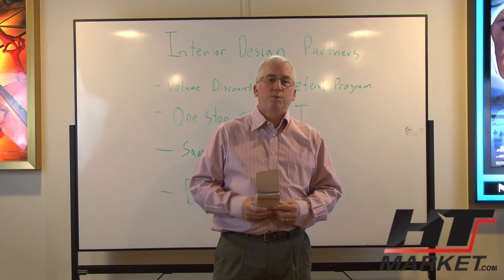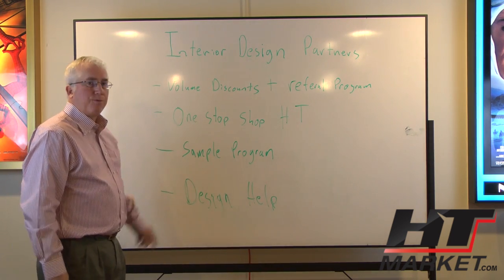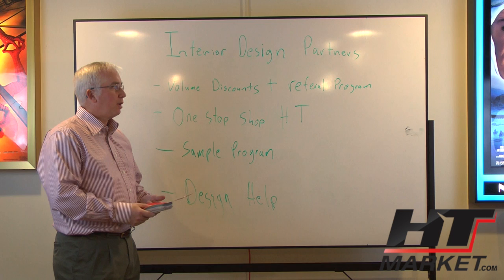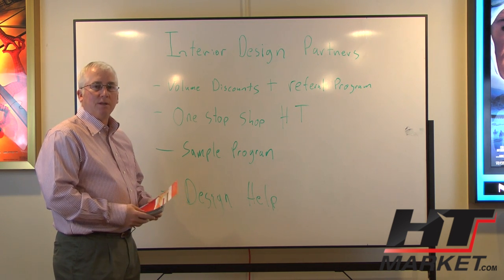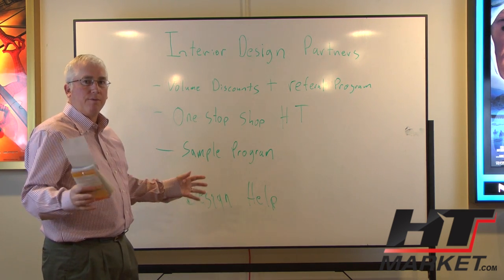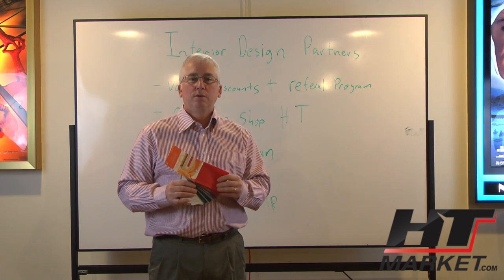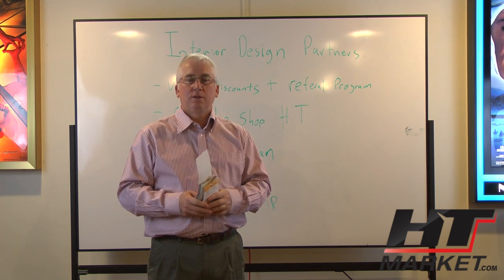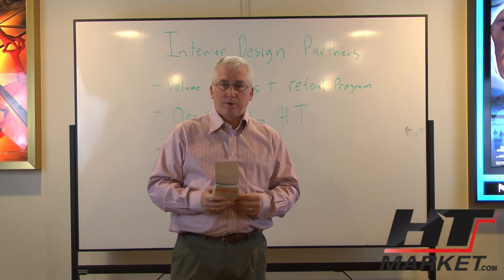HTmarket.com Home Theater Interior Designer Partner Program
HTmarket.com wants to partner with you and your customers on helping you design the best home theaters and media rooms imaginable. HTmarket.com has over 14 years experience working with interior designers on home theaters. We know what works and what does not work with home theaters.

Highlights of the Program Include:

Flexible Designer Discount Program

HTmarket has Trained Staff on designing a home theater

One stop resource for interior designers on everything home theater

Free fabric and leather samples for interior designers on all home theater seating, theater carpeting, theater curtains, acoustic panels and more.

Top designer home theater seating lines like Palliser and Jaymar.

Largest resource of designer friendly products on the web including theater displays, carpeting, curtains, acoustic panels, entertainment centers, star ceiling kits, and wall sconces.

Fun Designer items like popcorn machines, candy display cases, artwork, theater pillows and throws.

Home Theater Pictures from our past customers that can inspire unique design ideas.

HTmarket.com can assist you in planning the space as we know the proper viewing distances, platform sizes and seating dimensions.

HTmarket.com offers competitive designer discounts based on volume. To qualify you must be an accredited interior designer or decorator. We will email you an application once filled out and approved we can email you the discount program.